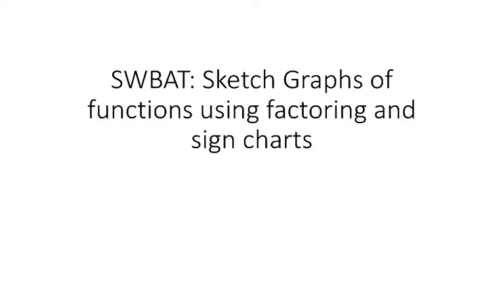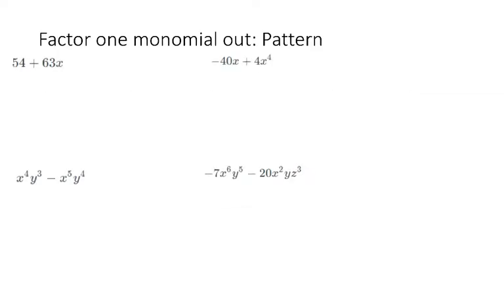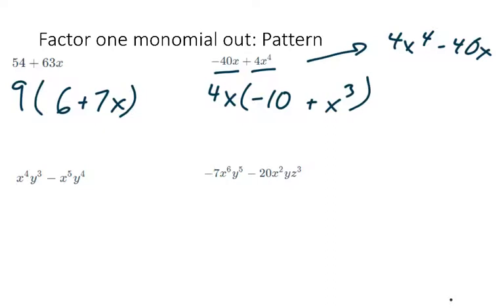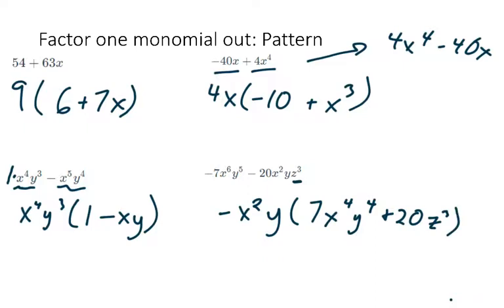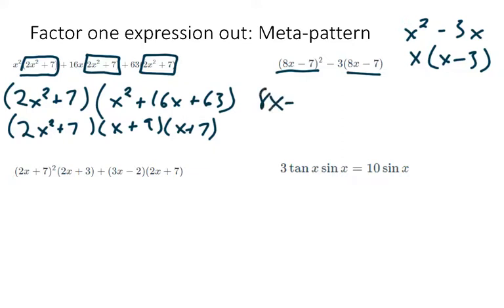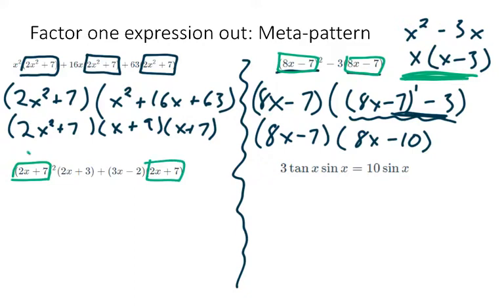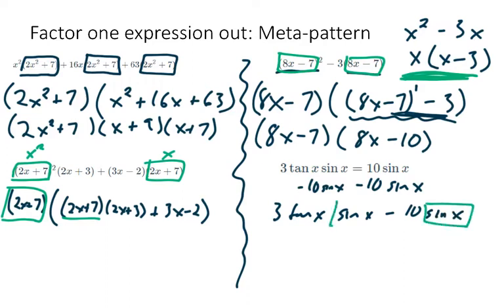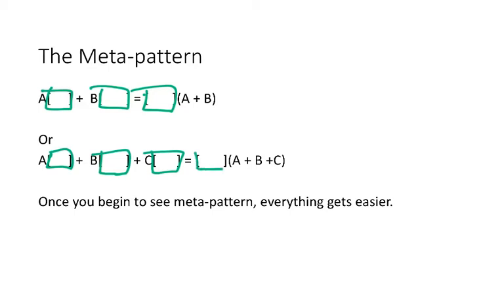Greatest Common Factor